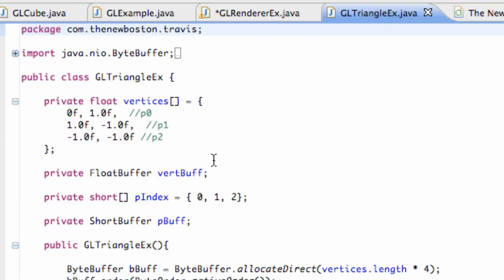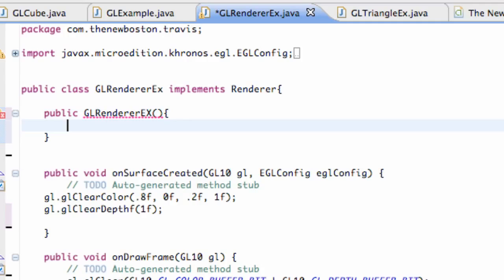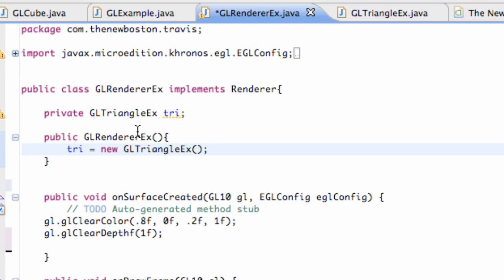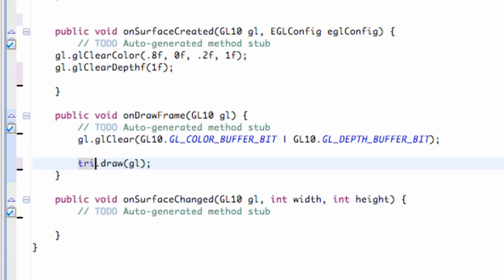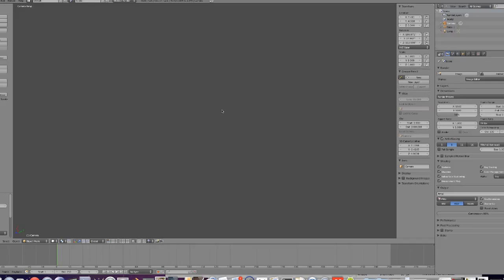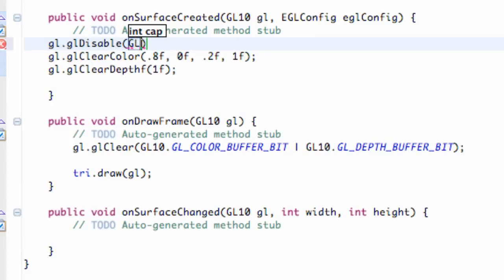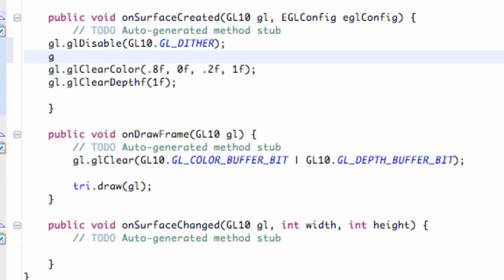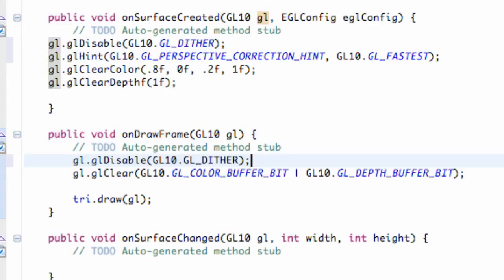Android Developing Applications Tutorial 176 OpenGL Boosting Performance